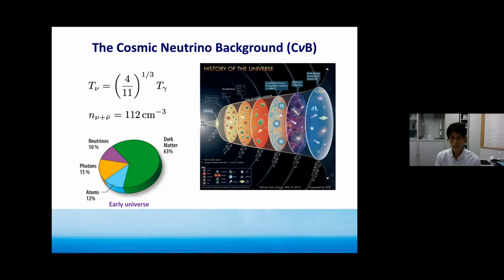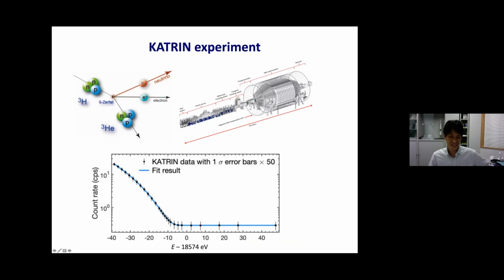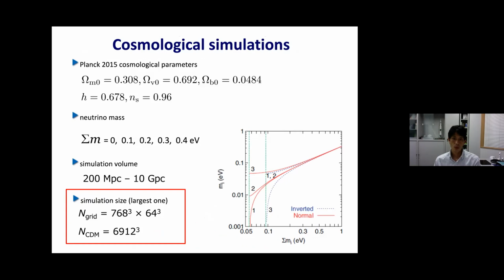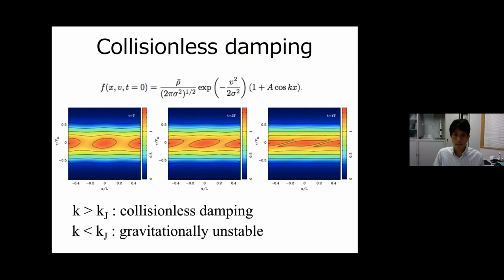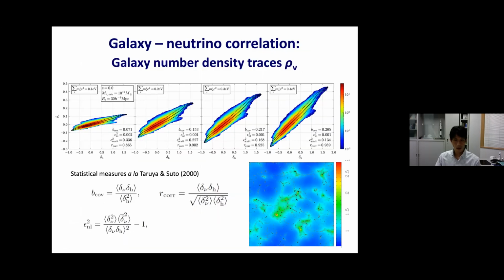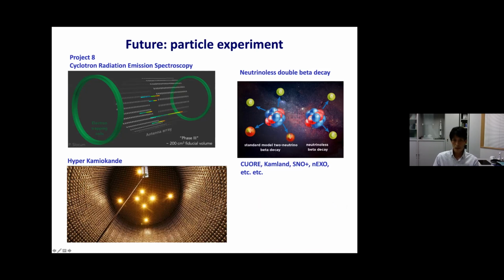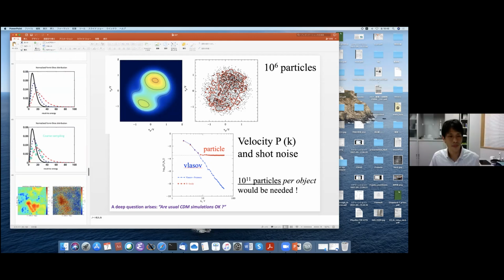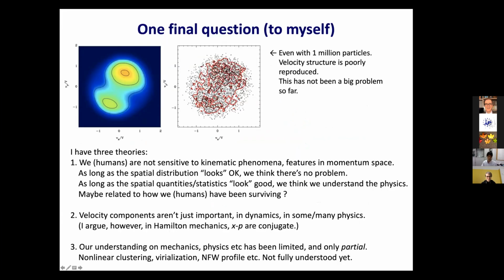Cosmic relic neutrinos and large-scale structure: nonlinear clustering and the neutrino mass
IAP weekly specialised seminars / 7 May 2021
Naoki Yoshida (Institute for the Physics and Mathematics of the Universe, Tokyo, Japon)

A generic prediction of the standard Big Bang cosmology is the existence of a relic neutrino background that pervades the Universe. The dynamical influence of the permeating relic neutrinos is imprinted in the large-scale mass distribution in the Universe. We present the results from the state-of-the-art computer simulations of large-scale structure formation. The phase-space distribution of the cosmic relic neutrinos is followed, for the first time, by directly integrating the six-dimensional collisionless Boltzmann equation. Our novel approach allows us to reproduce free streaming and clustering of neutrinos, and their gravitational interaction with cold dark matter accurately. The effective local neutrino "temperature" around massive galaxy clusters varies by several percent with respect the cosmic mean; the neutrinos in clusters can be hotter or colder depending on the neutrino mass. Characteristic neutrino "wakes" are generated behind moving galaxies and galaxy clusters. Combining statistics of the neutrino distribution, we can derive tight constraints on the total mass of neutrinos from observations of large-scale structure. We discuss future prospects for obtaining further insight on the neutrino mass hierarchy.